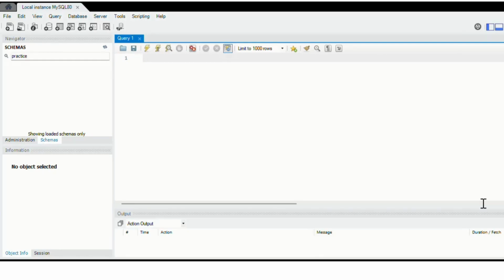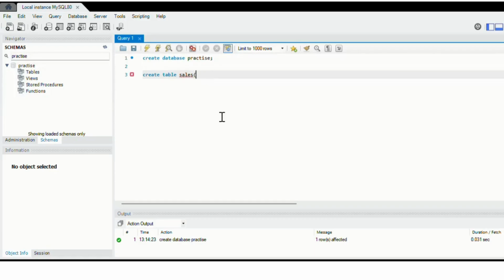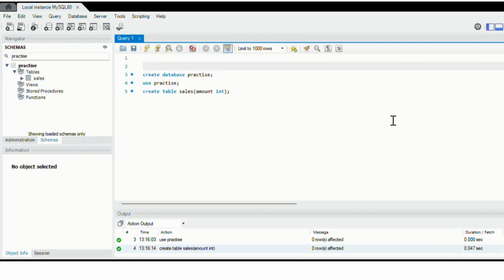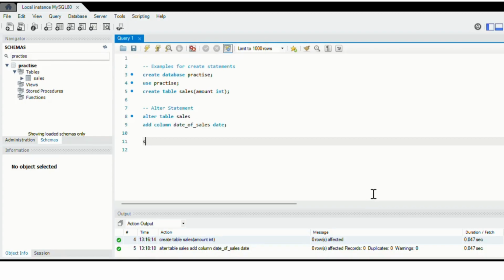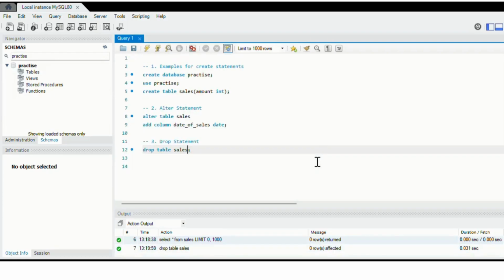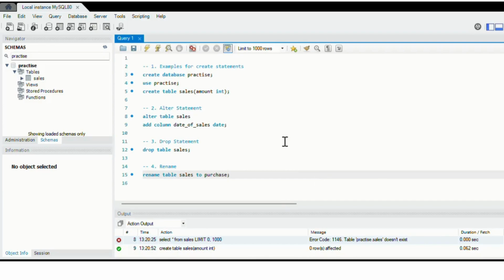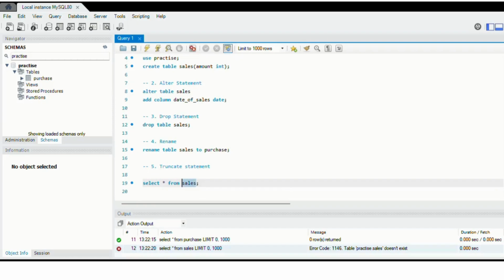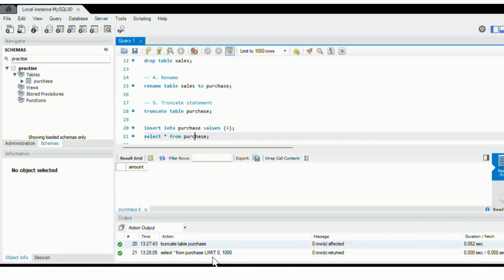SQL- Data Definition Language(DDL)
In this video I will explain you about the Data Definition Language (DDL) of SQL using MYSQL workbench.
In this video you will learn about different DDL statements:
CREATE, ALTER, DROP, RENAME and TRUNCATE.